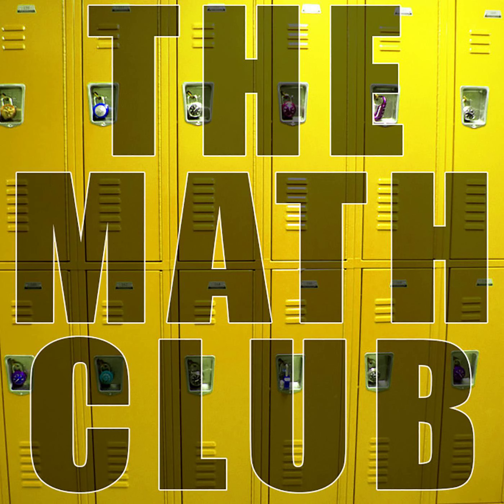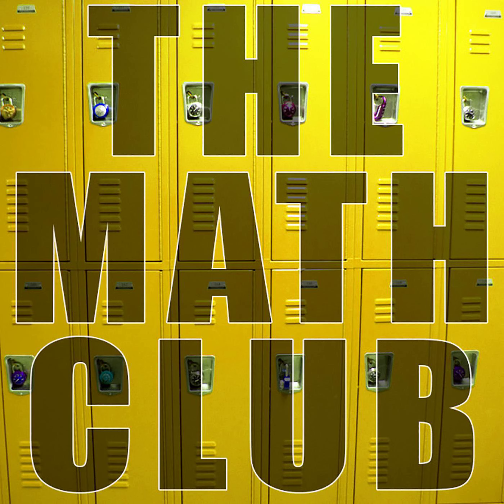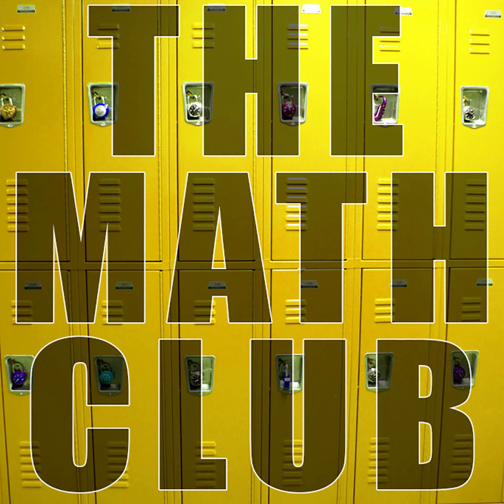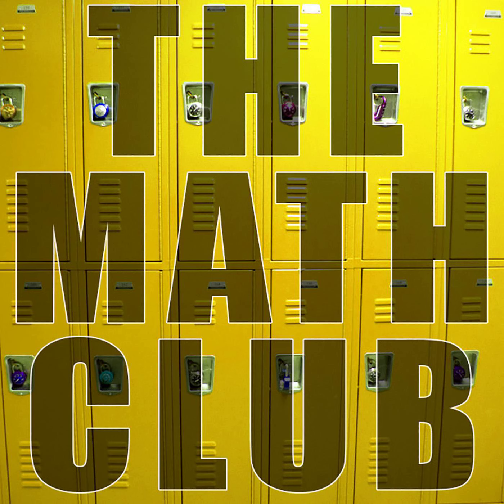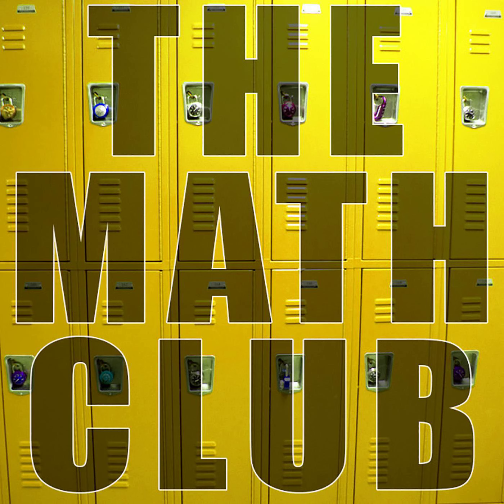The Math Club Ep31 - Made to Order: PEMDAS and the Order of Operations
You’ve probably seen people arguing on social media about memes that say: “Only a true genius will get this one right”, followed by a simple looking expression to evaluate.  In this episode, a mathematical miscalculation inspires a conversation about math conventions, order of operations, and being careful before placing a delivery order.  And the best news is, you don’t have to be a true genius to enjoy this episode!